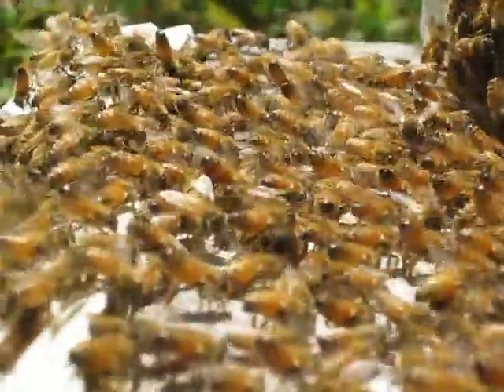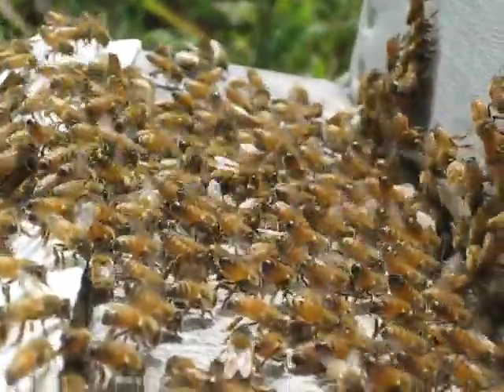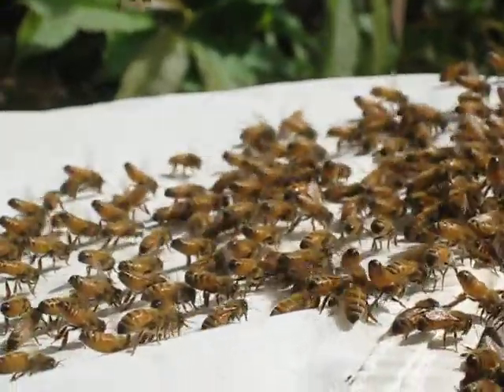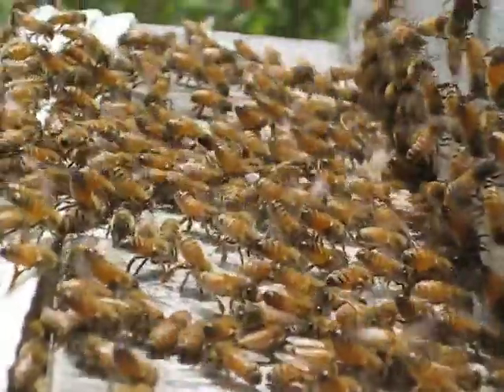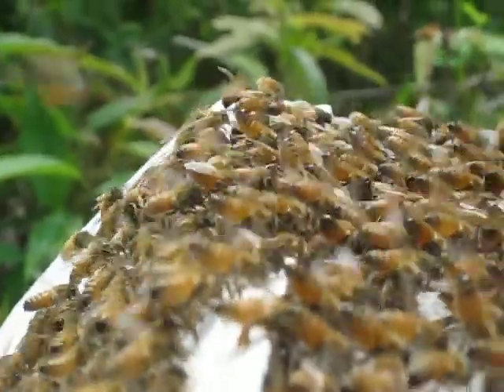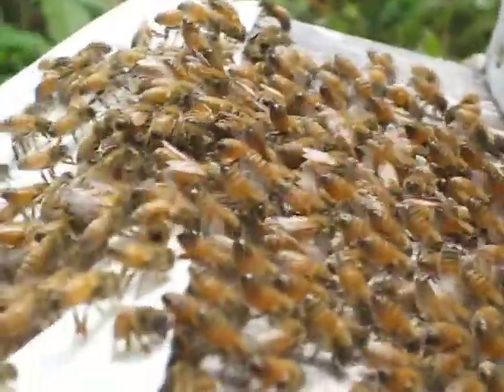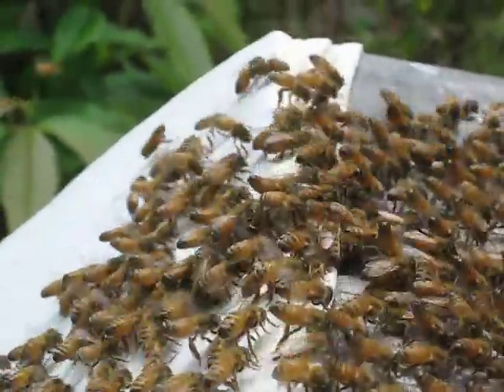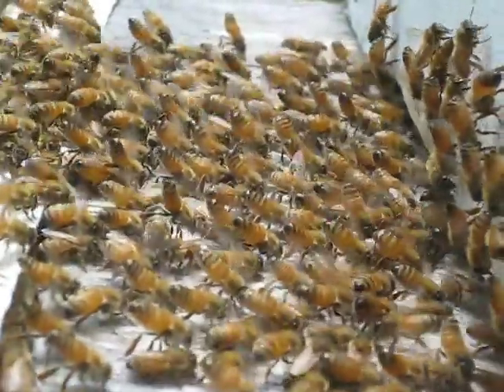Hiving a Swarm of Italian Honey Bees at Thompson Valley Bee Farm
The migration of Honey Bees during the hiving process is absolutely amazing to see up close and personal!